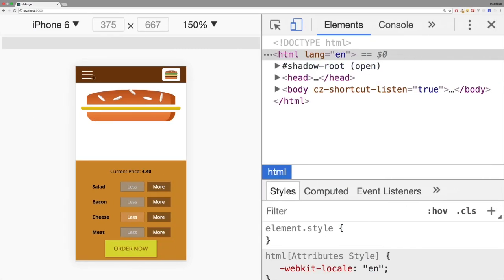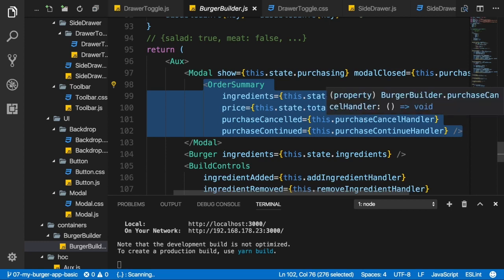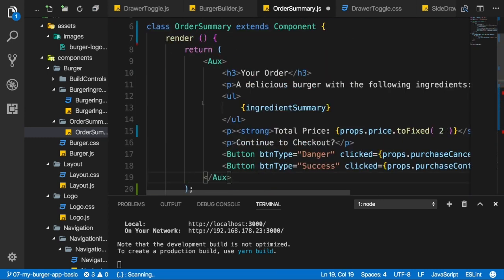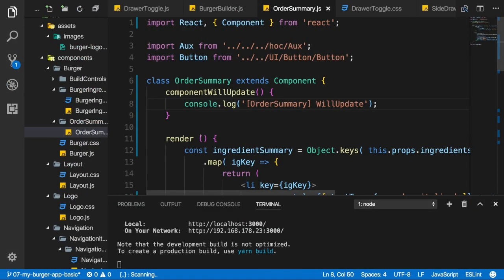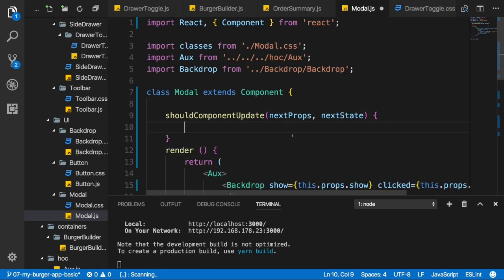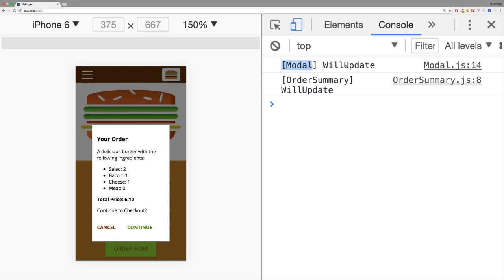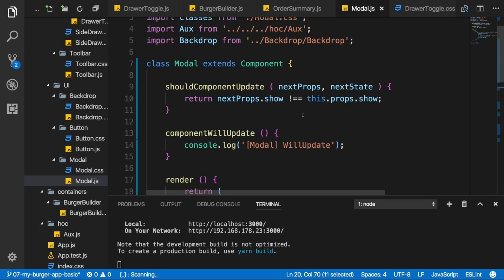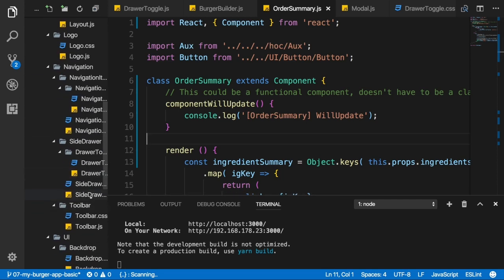burger basic 36 improving performance with shouldcompnentupdate